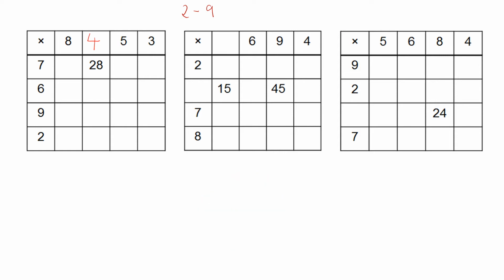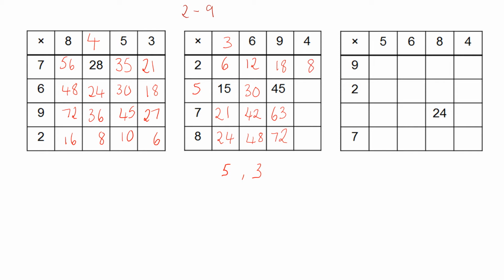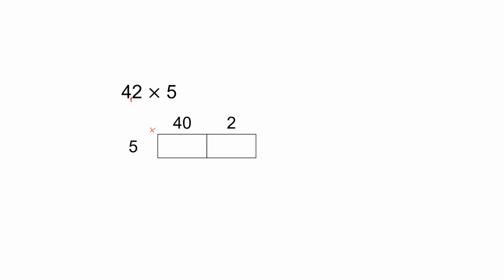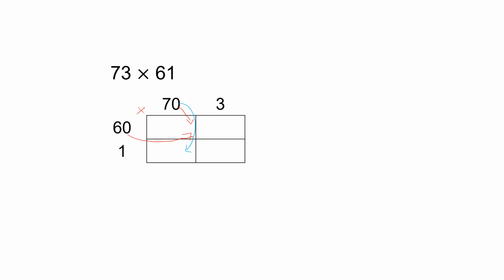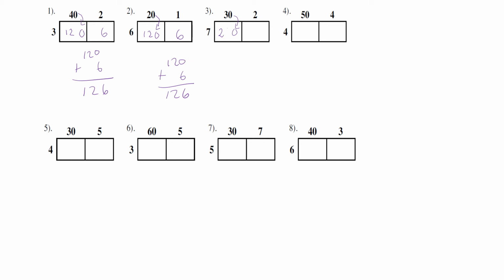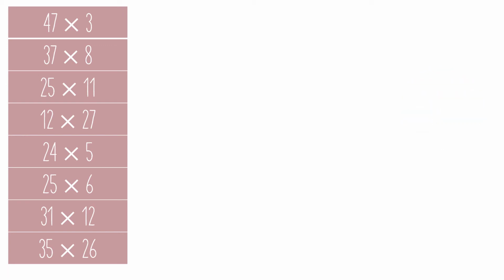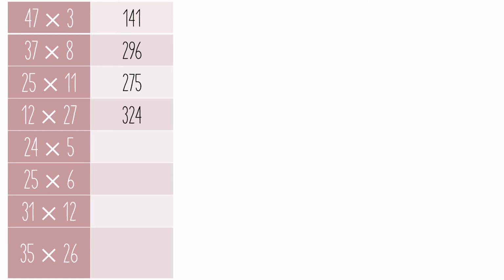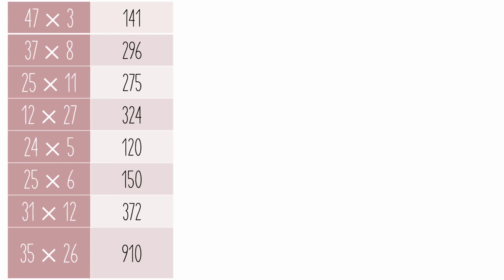Multiplication - Grid Method - Virtual Lesson part 1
Virtual maths lesson due to school closures because of the corona virus pandemic.